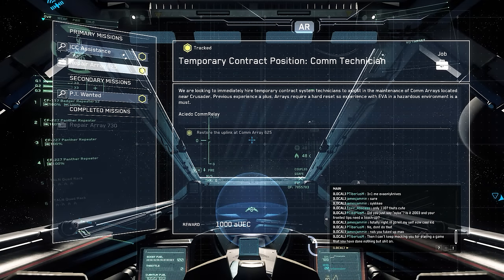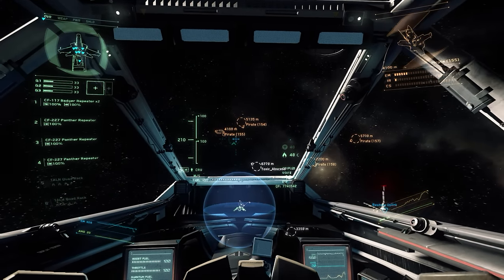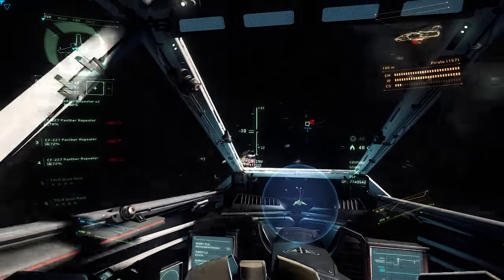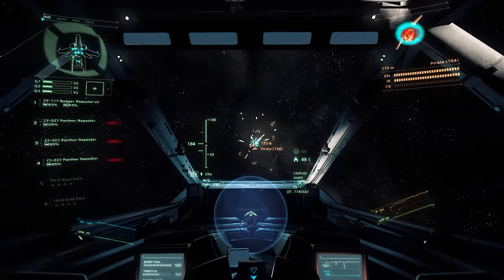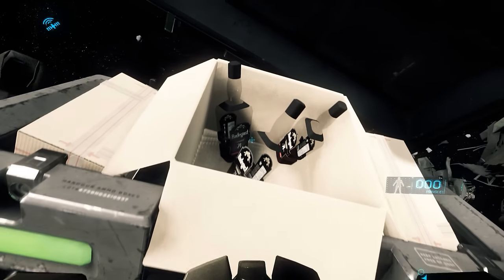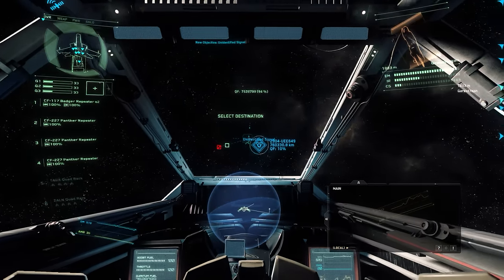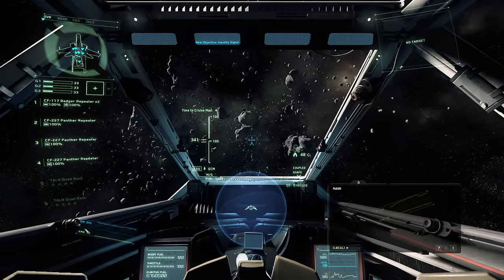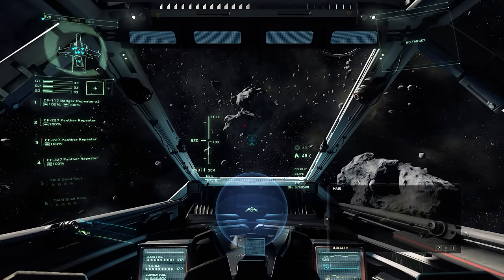Star Citizen: 2.4 Tips and Advice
Lots of new players in 2.4, so let's help you get started earning money and answering questions you may have!

STAR-322N-CGT7